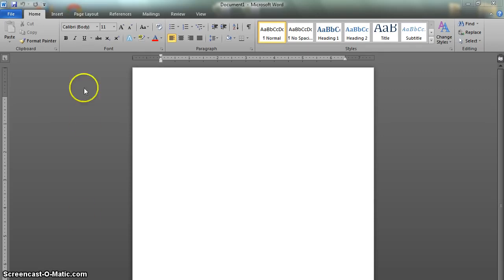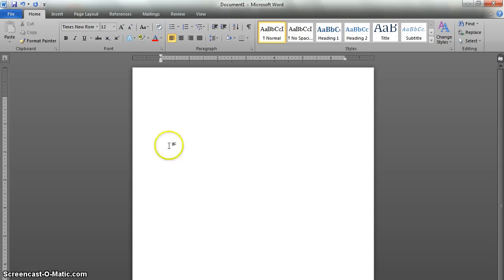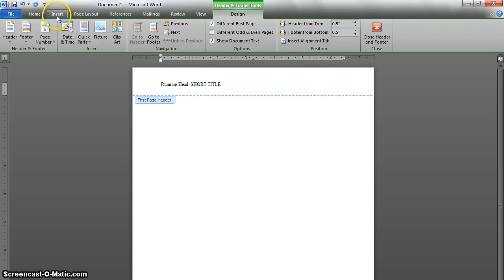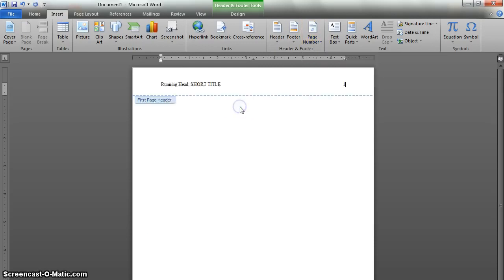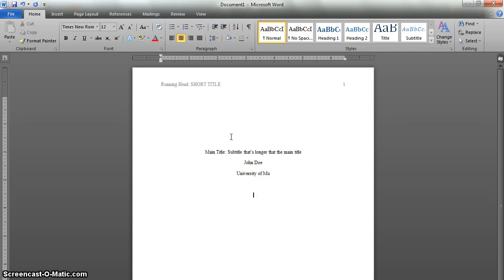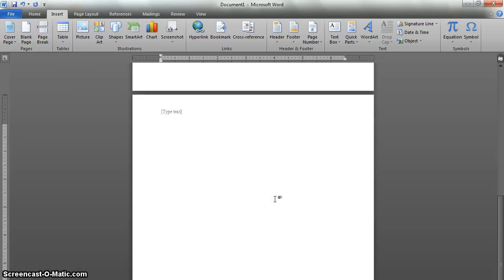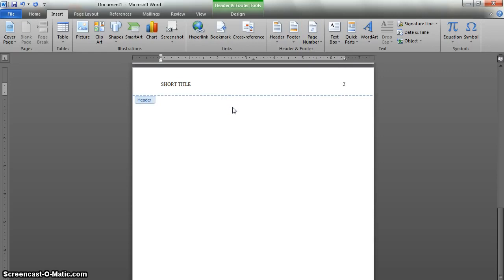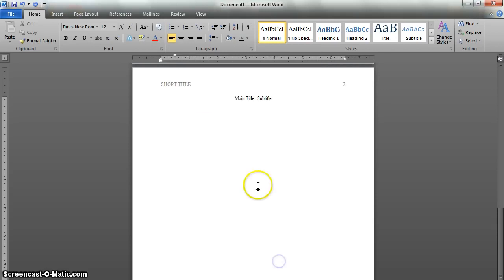Microsoft Word Tutorial, APA Format Setup in Word 2010 UPDATED